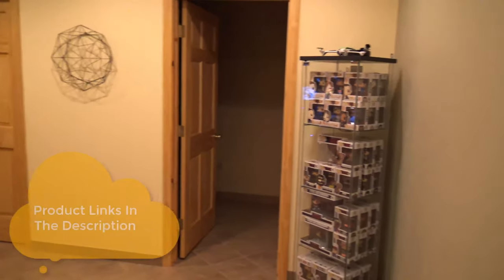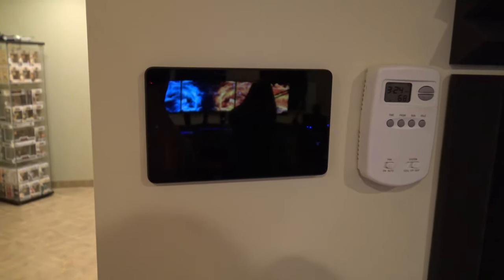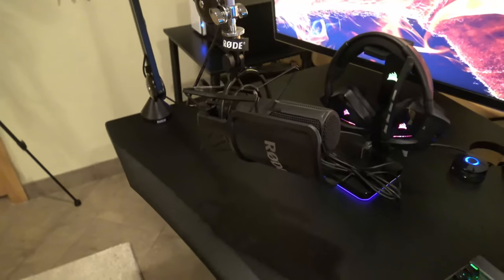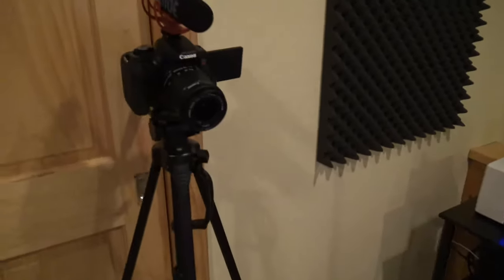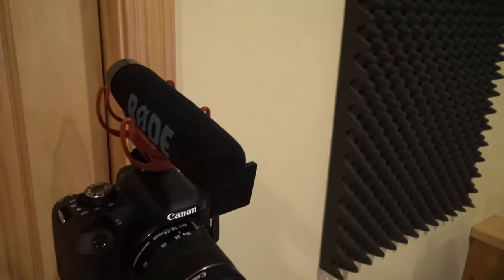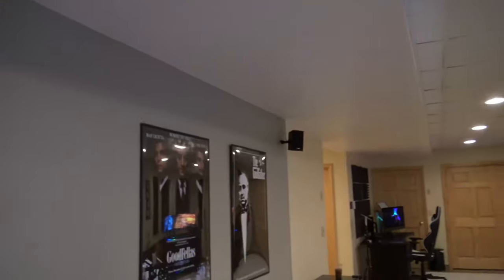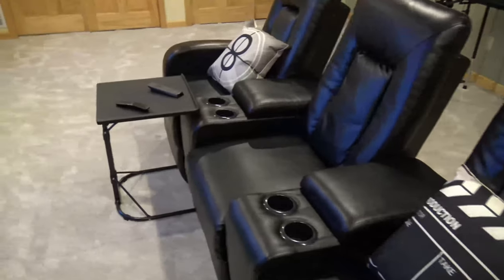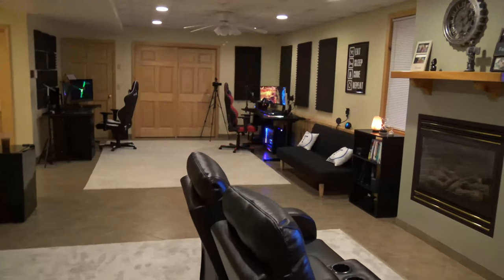2019 Tech Cave Tour / Home Studio Setup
We finally bought a house 2 months ago and the office/man cave is complete. So for my last video of the year, I'm going to give you guys a little tour.

PRODUCTS:
Mac Recording Station:
White/Black DXRacer Newedge Edition Chair
27" iMac Pro 2018
LG 34" Ultrawide 4k Monitor
13" Macbook Pro 2018
Rode NT-1 Mic
Rode Mic Arm
Rode Shock Mount
Echo Spot
LaMetric Smart Clock
Steel Series Rival Mouse
Ikea - Alex Drawers
Newer Video Lighting Kit

Red/Black DXRacer Newedge Edition Chair
Same Rhode Mic as Mac Station
LG 27UD68-W 27" 4K Monitor
Vivo Quad Monitor Stand
Elgato Stream Deck
Corsair K70 Keyboard
Corsair Void Headphones
Corsair ST100 Headphone Stand
Corsair MM100 RGB Mouse Pad
Corsair Harpoon Mouse
Cyber Acoustics 2.1 PC Speakers
Logitech HD Pro Webcam
Cannon T6i DSLR Camera

Main PC Rig:
Phanteks Enthoo Evolv Case
Asus ROG Strix X-299 Motherboard
Intel i9-7900x Processor
GSkill Trident RGB RAM - 32GB
EVGA GTX 1070 Graphics Cards
EVGA 850w PSU

Movie & Music Area:
Samsung 65” QLED 4K UHD 6 Series Smart TV
Yahama RX-383 Stereo Reciever
Samsung Wifi 3D UltraHD Bluray Player
Theater Seats
Movie Pillows
PS4 1TB Console
Nintendo Switch
XBox One S 500GB
Media Rack
Pioneer DDJ-RX
HP Envy i7 Laptop
Edifier Studio Speakers
Bluedio T4 Headphones

Power & Network:
Netgear Nighthawk Gigabit Router
Synology NAS 918+
Synology NAS DS212j
CyberPower UPS CP1500
WD My Book 4TB
Epson Workforce Wireless Printer
Phillips Hue Lighting & Bridge

Other:
IKEA Detlof Showcase
Mini Futon
Insignia Mini-Fridge
Hour Glasses
Acoustic Foam Egg Crate Panels
AT2020 Microphone
Small Acoustic Foam
Sky Viper Drone
Sony 4k FDRAX33 Handycam
Sony Handycam HDR-CX455